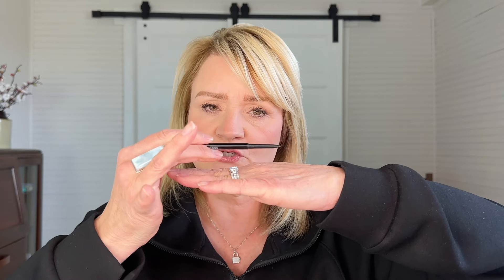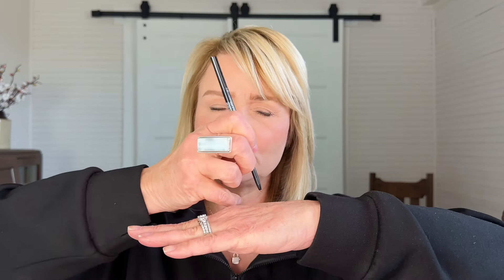Perfect Brows Over 50 - New Drugstore Brow Pencils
Fill in your mature brows with me.  I'm using a fantastic new affordable brow pencil and sharing the best tips to achieve flawless mature brows every time.  I'm using the Wet N Wild Ultimate Brow Micro Brow Pencil.  Get Ready With Me.  We will go step by step and fill out our mature brows together.    If you are over 50 and love drugstore makeup that performs like high end, you’re in the right place.   I’m constantly looking for amazing affordable makeup and skincare for our mature skin.

I use the color Taupe